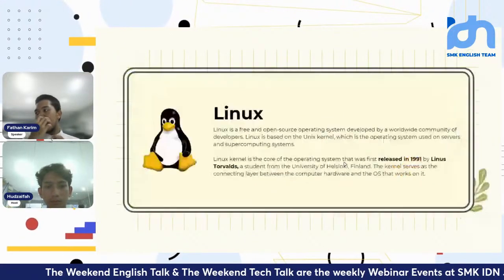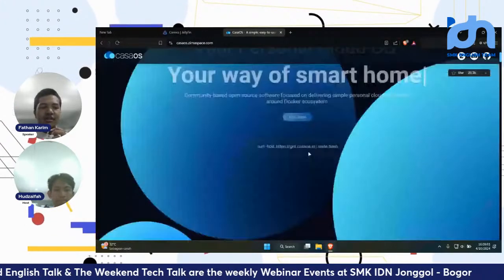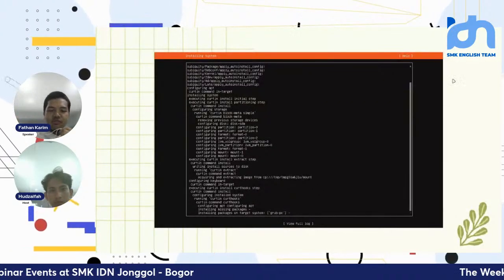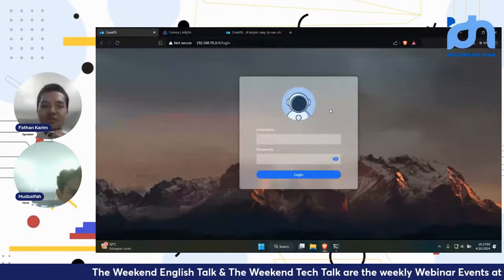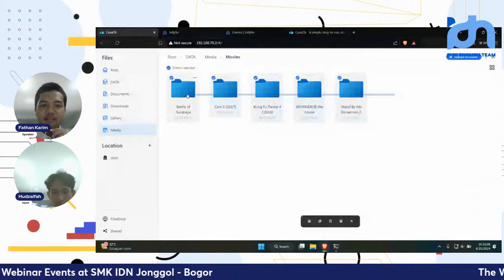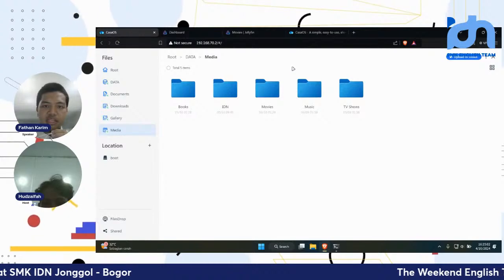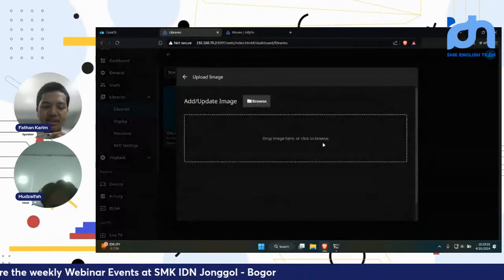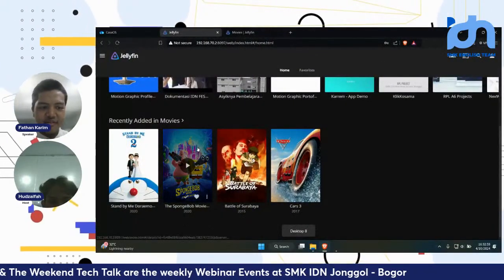Weekend Tech Talk Series | Eps 33